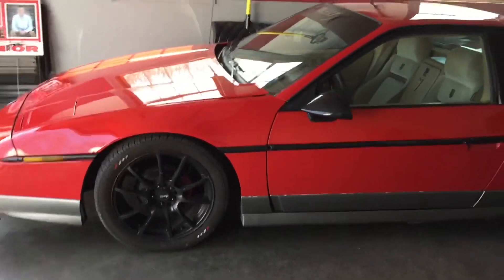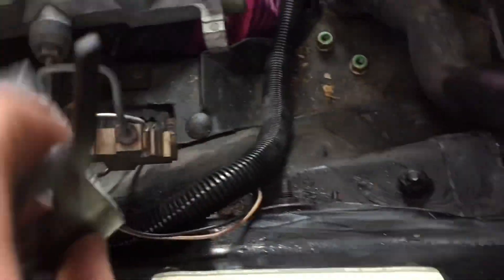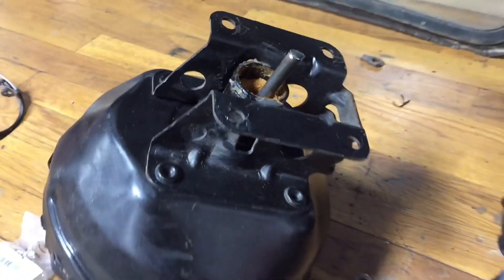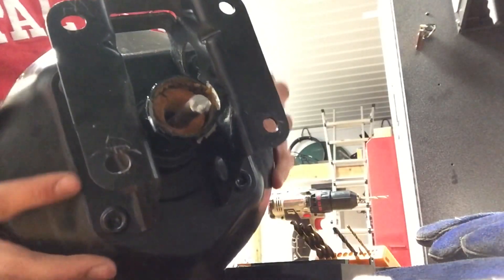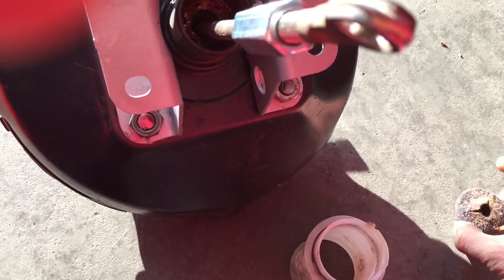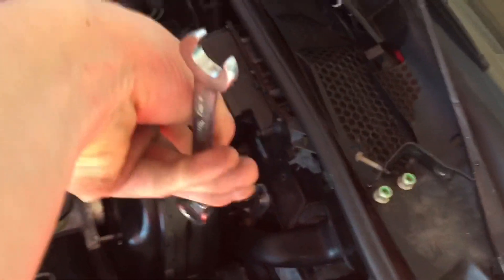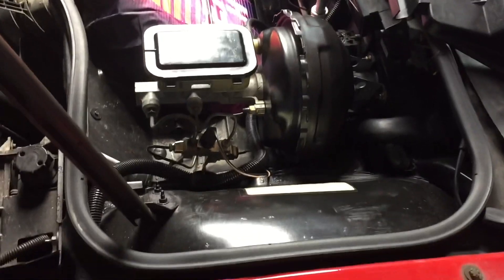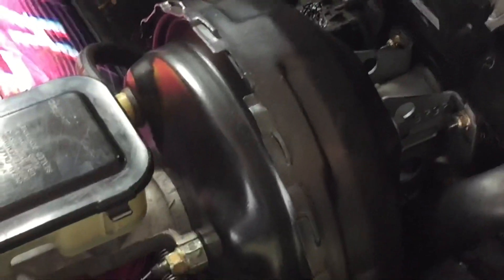How To Install an S10 Brake Booster in a Pontiac Fiero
Finally uploaded this video, had it finished since April. Hopefully this helps you out if you are interested in the brake booster swap! The one I used came from an early 90’s s10.